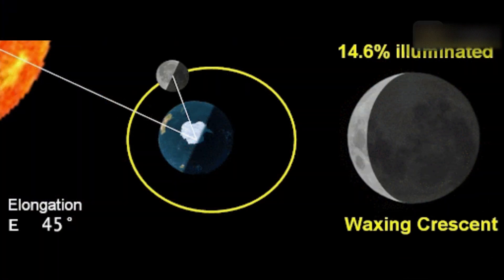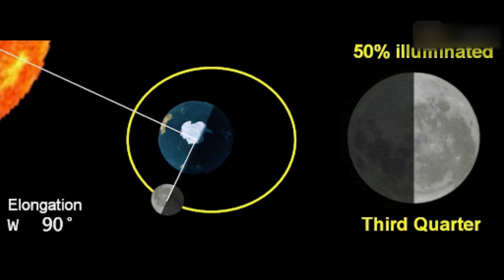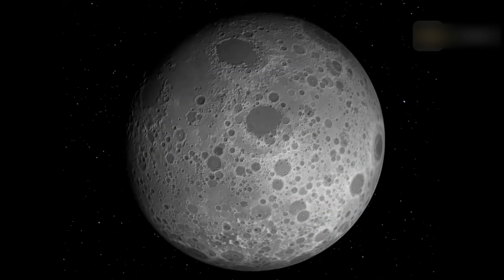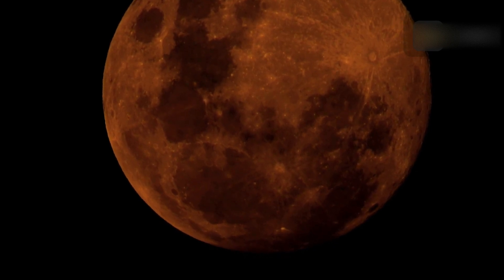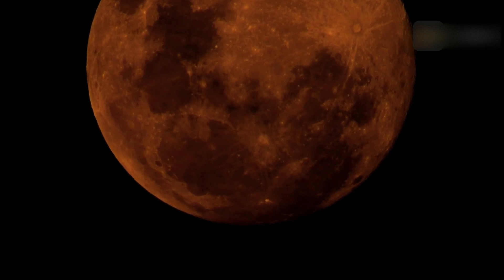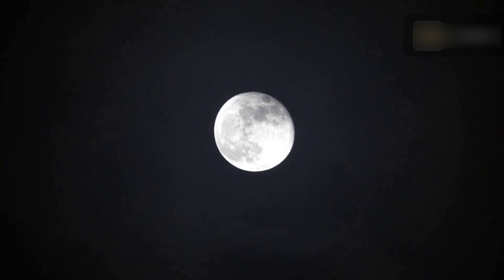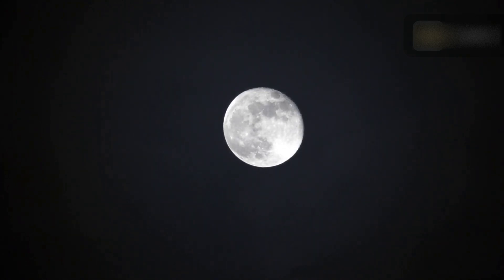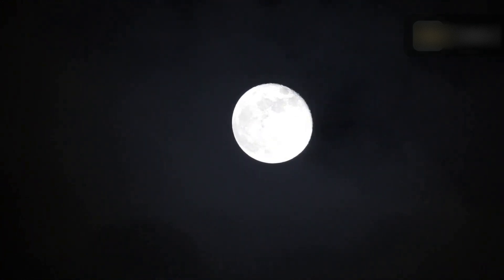Beaver Moon 2024 | Last Supermoon of 2024 | November's Full Moon 2024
November's Full Moon appears a little larger than usual, which is why it's called a Supermoon.
November's full Moon is known as the Beaver Moon, but there are many alternative names.
The Algonquin call it Moon of Much White Frost On Grass. Whle the Kalapuya in the Pacific Northwest say Moon of Moving Inside for Winter.
The November full moon is also known as the Frost Moon, due to the increasingly cold conditions prevalent in the Northern Hemisphere.

7EVEN don't fully own the material compiled in this video. It belongs to individuals or organizations that deserve respect.